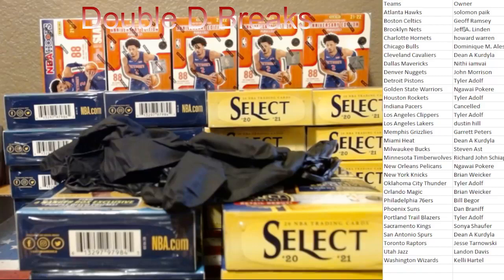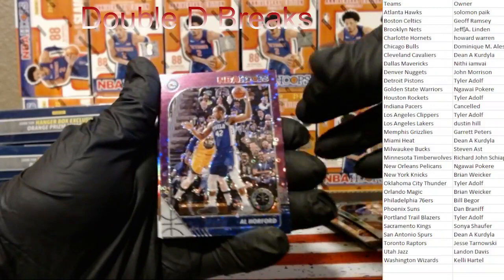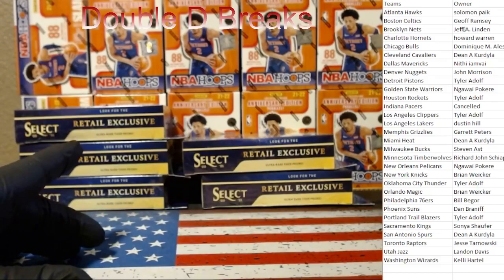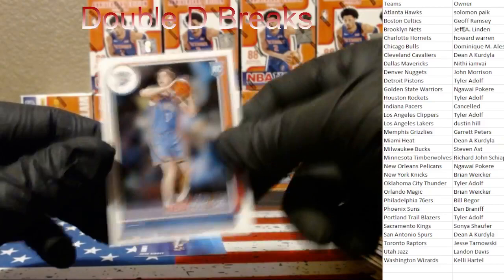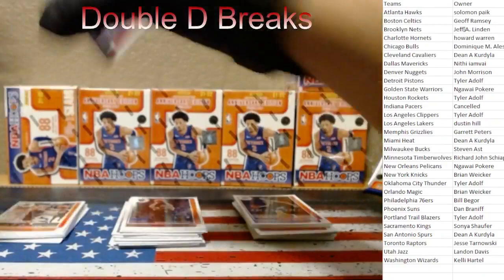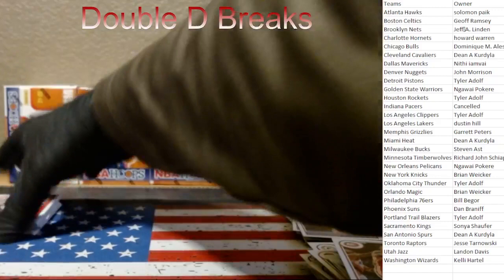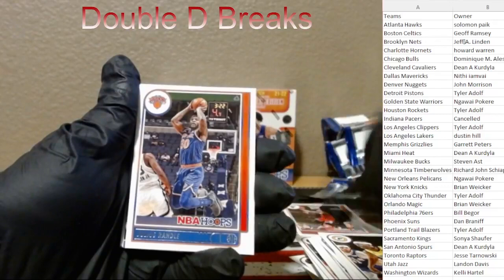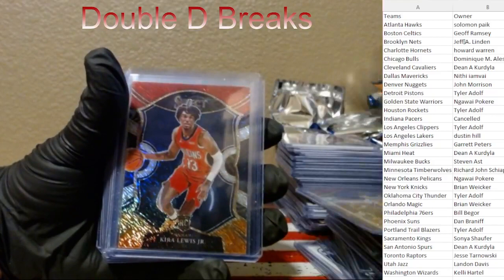2020/21/22 Panini NBA Hoops Select 30 Box Mixer Ebay Break 112